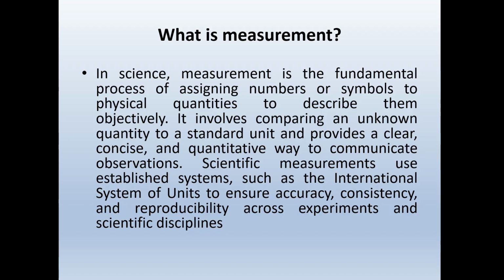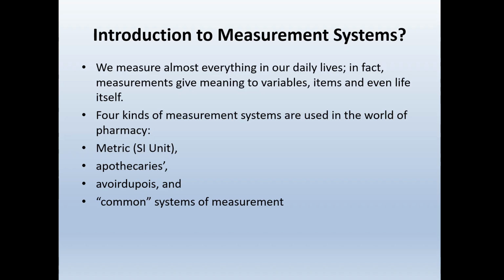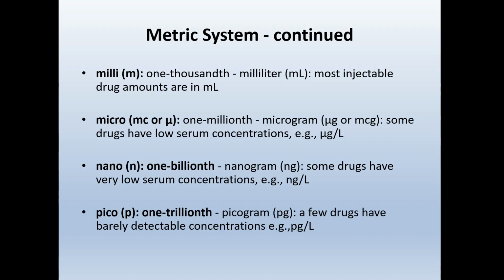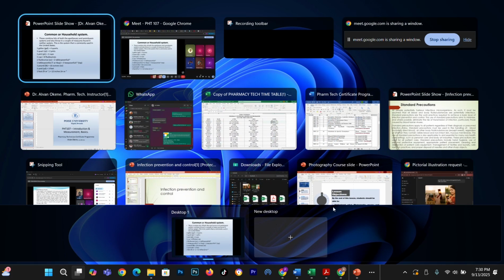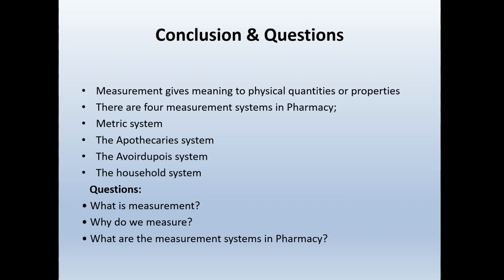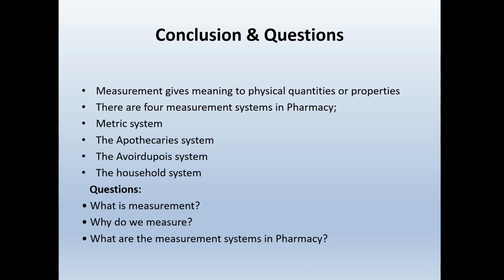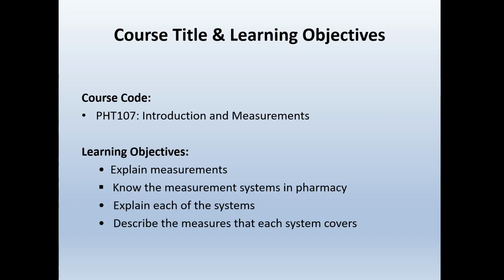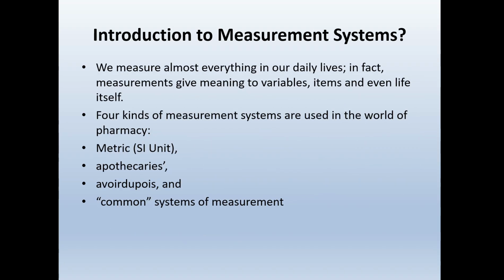PHT 107 Introduction & Measurement Basics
Poise University Certificate Programme in Pharmacy Technician